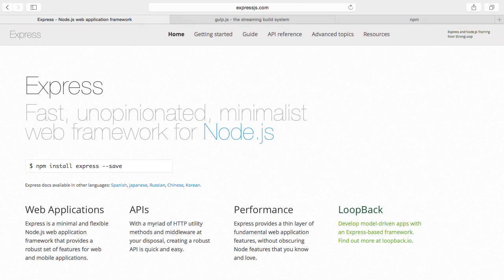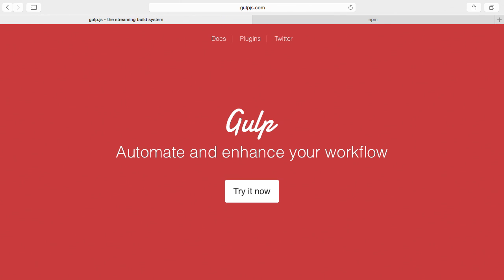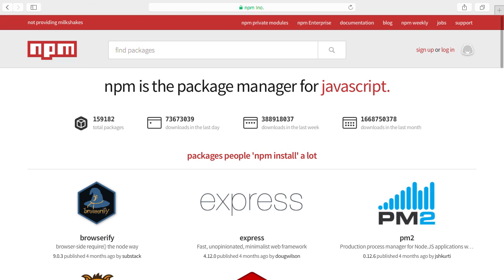Learn npm Basics at Treehouse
npm is a command line tool to help you manage Node.js modules and this course will get you up and running with npm.